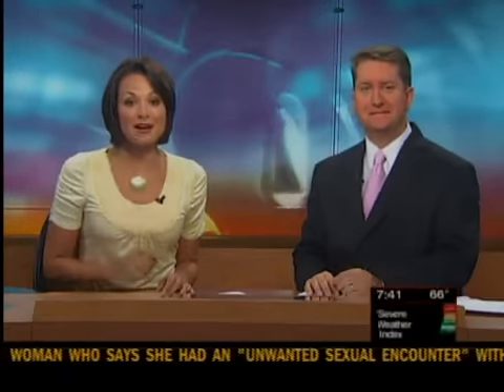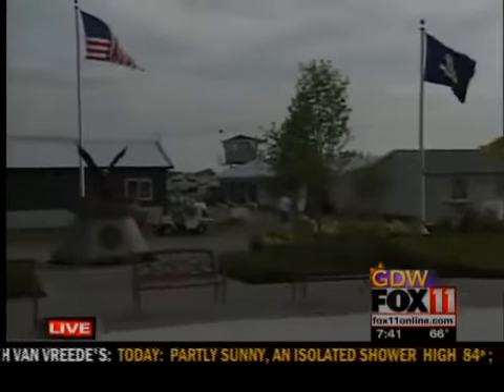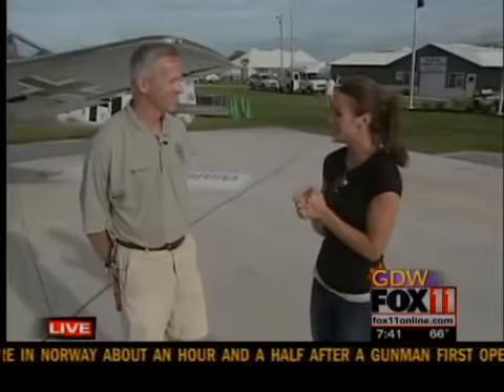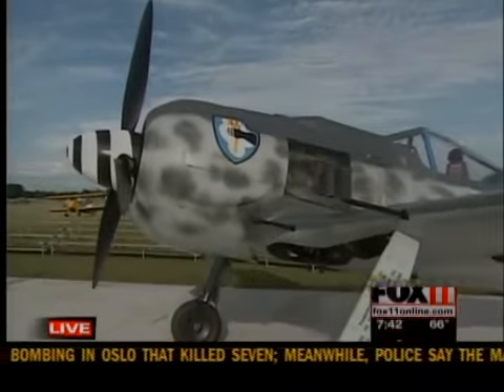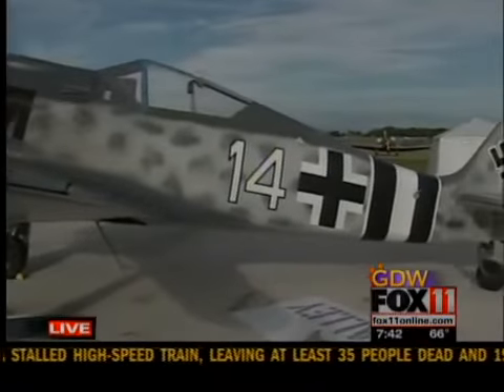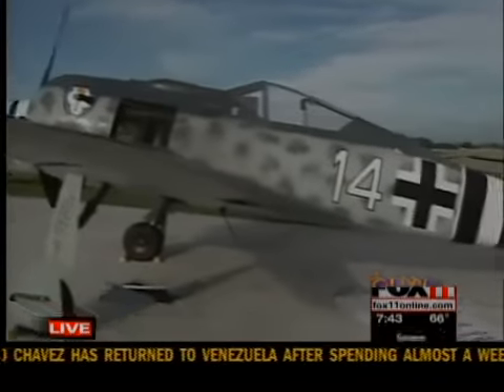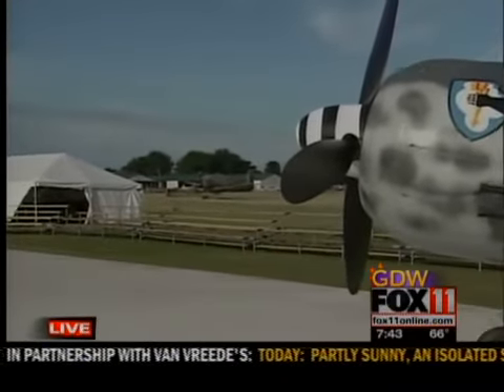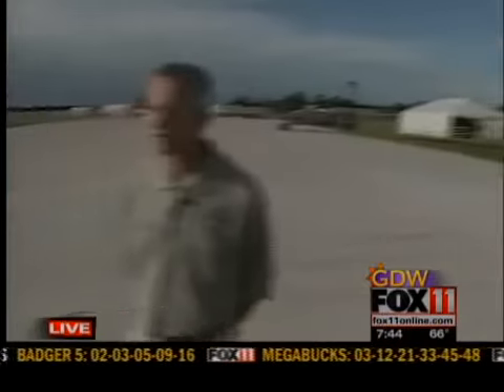Emily Live at EAA